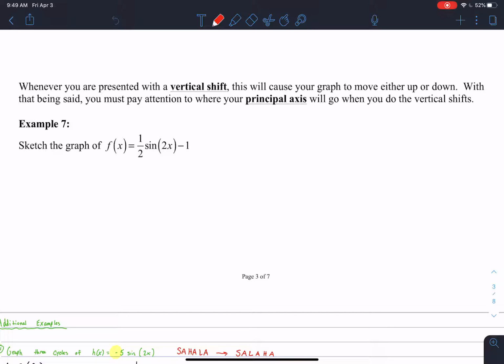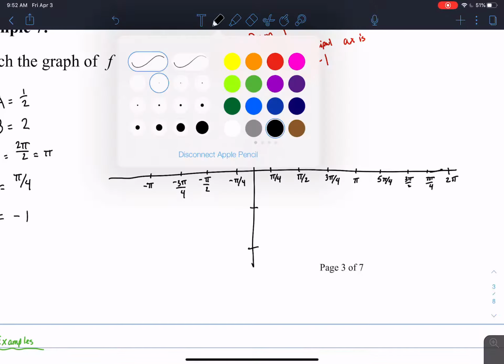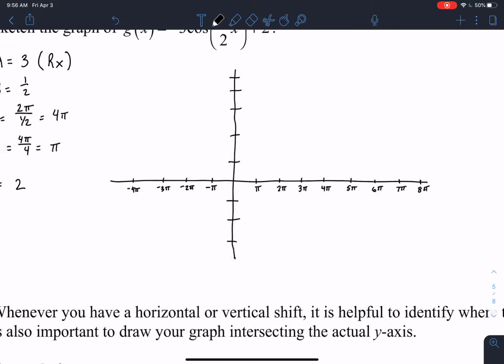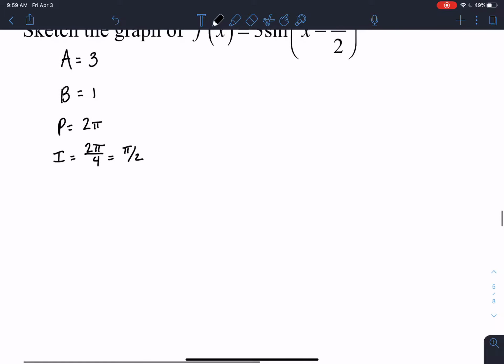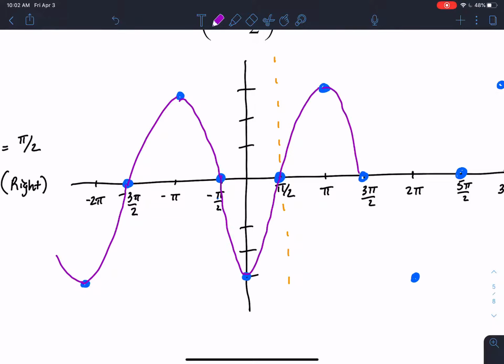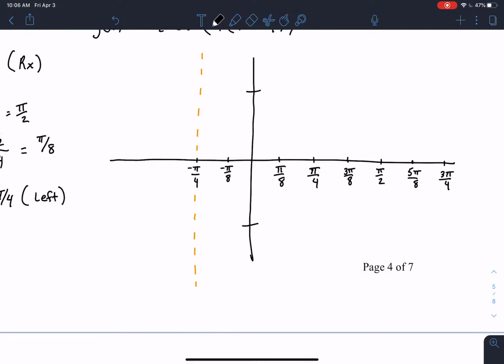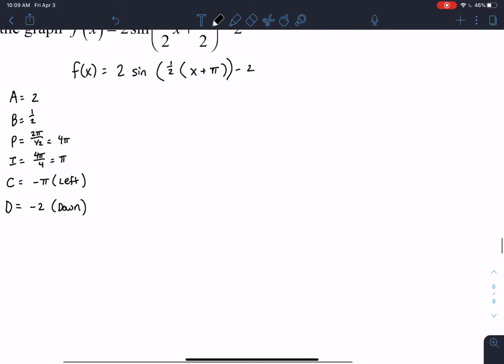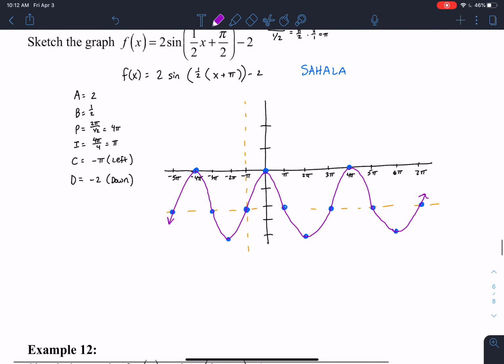HPC Online Lesson #4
Graphing Sinusoids with horizontal and vertical shifts